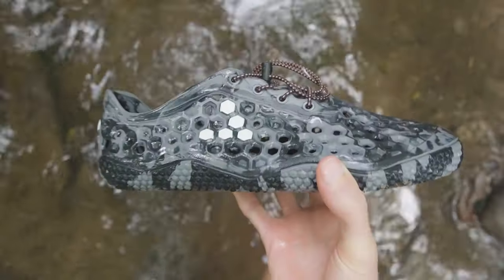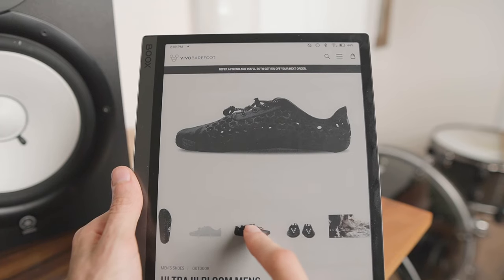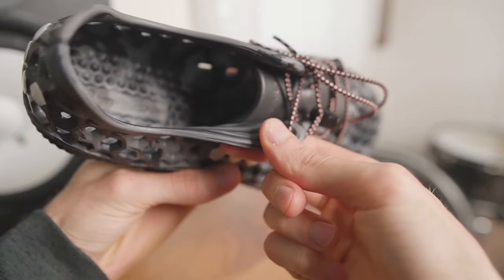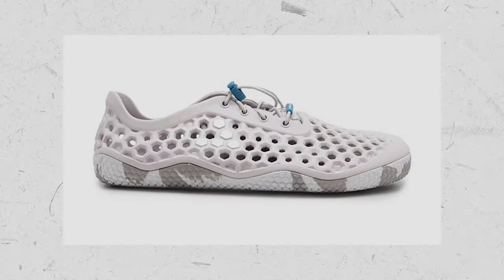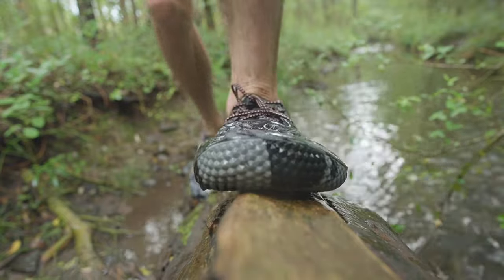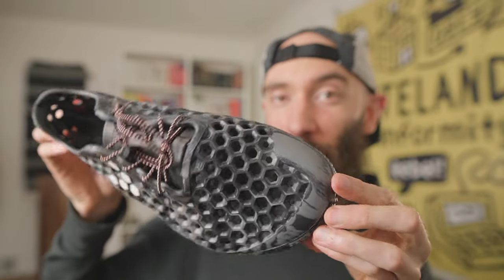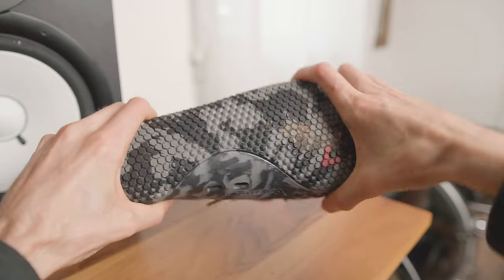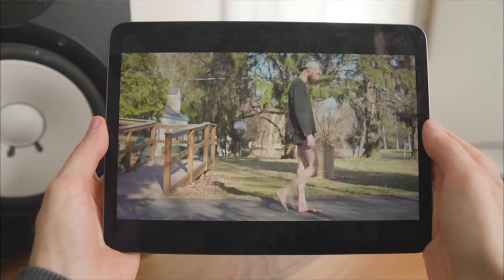ULTRA BLOOM / the best vivobarefoot water shoes for max protection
if a basic water shoe isn't enough for you the vivobarefoot ultra bloom is an aquatic tank that can handle even the roughest terrain. (:

—andrew

o'neill reactor
water socks

00:00 Intro